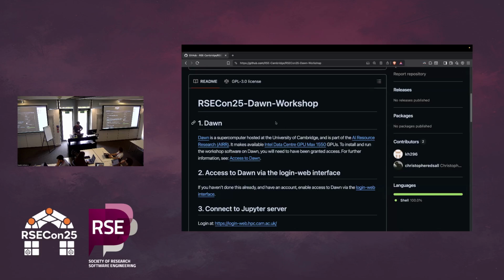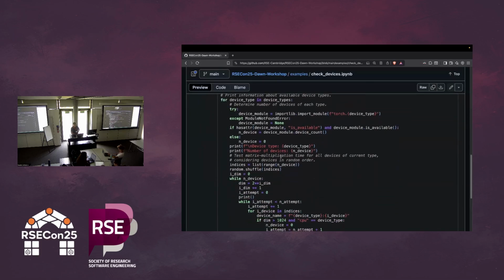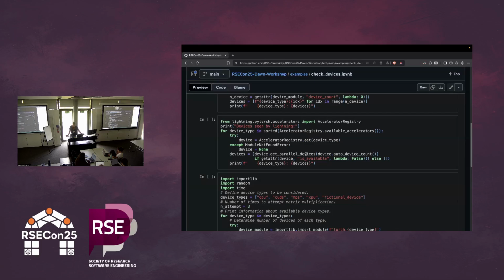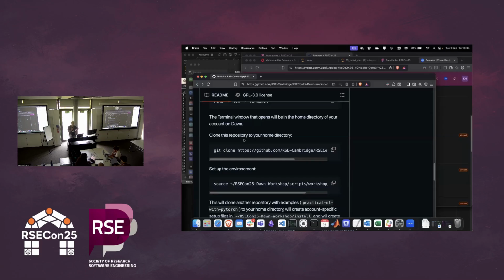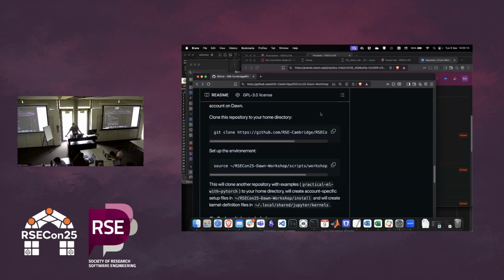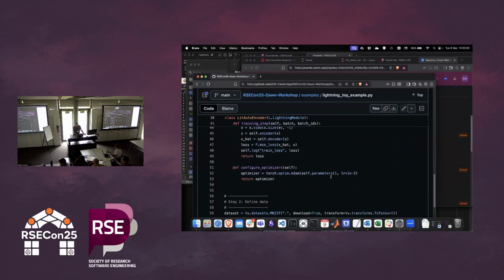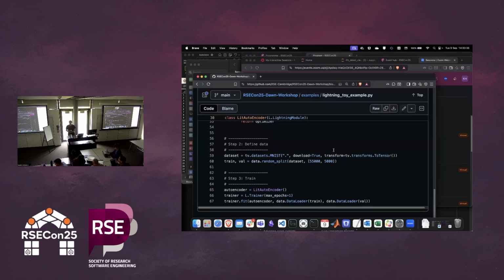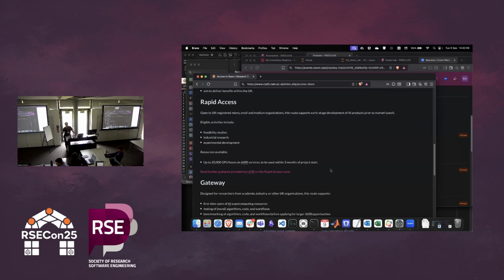Hands-on AIRR Workshop Using Dawn